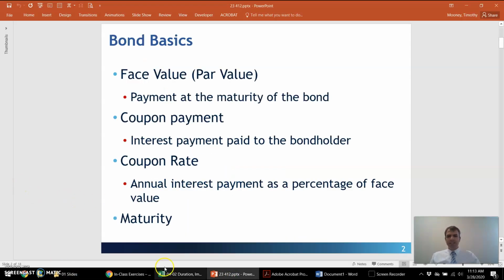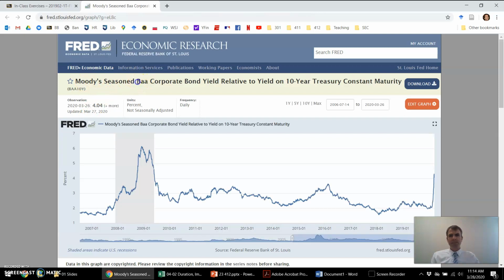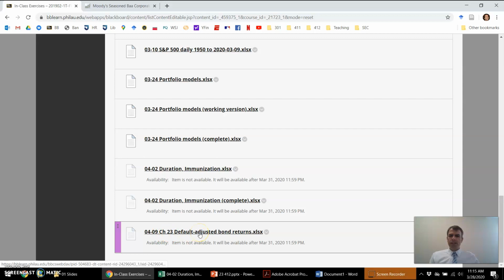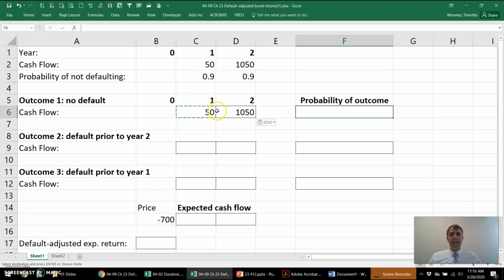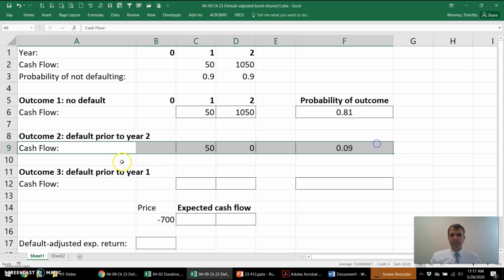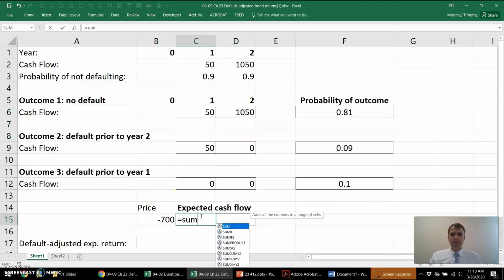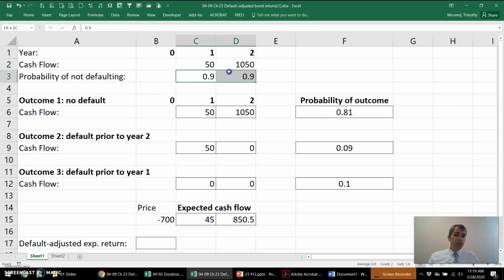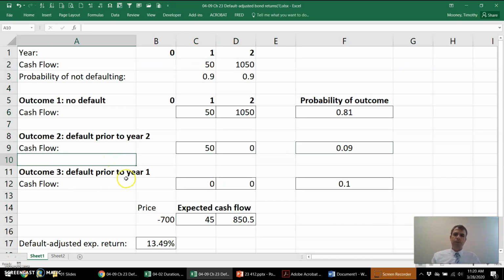Thu 4/9 part 1: Ch 23, intro to bond defaults 412